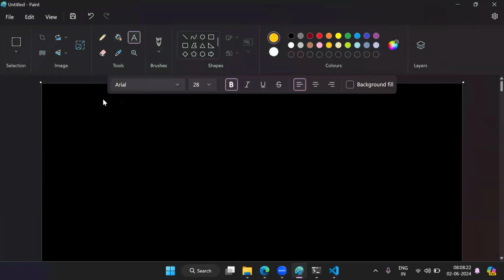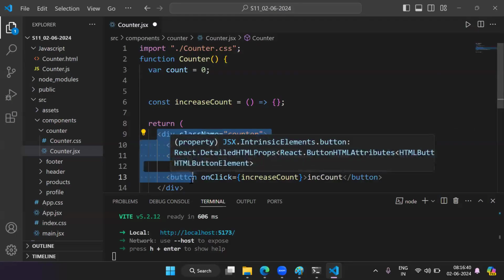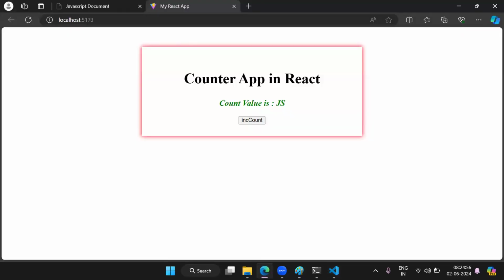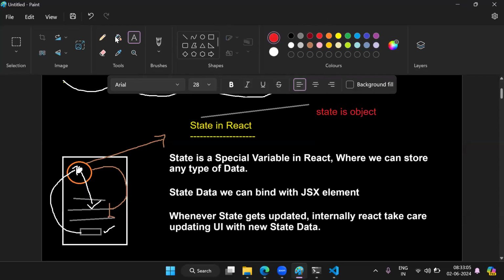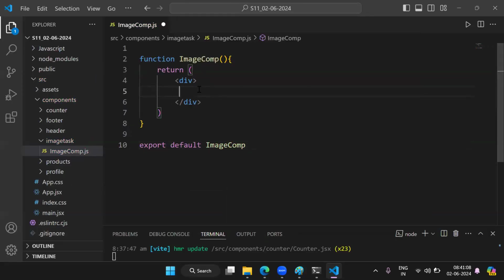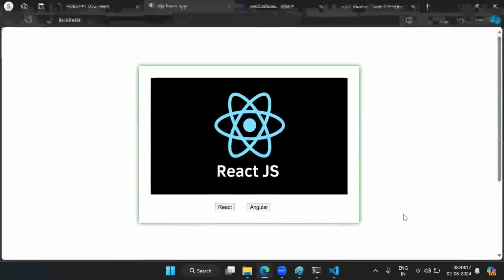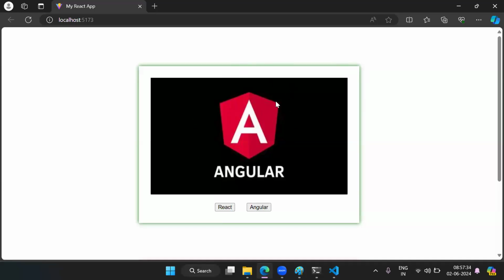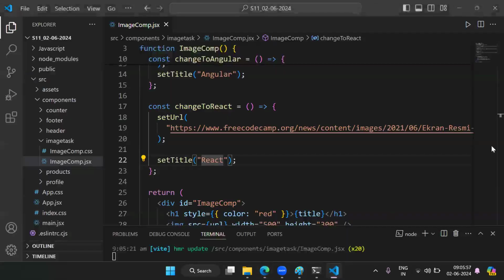Day 11 React JS Tutorial With Projects